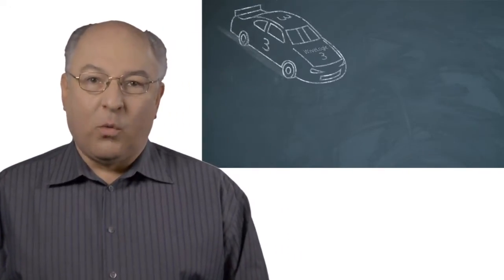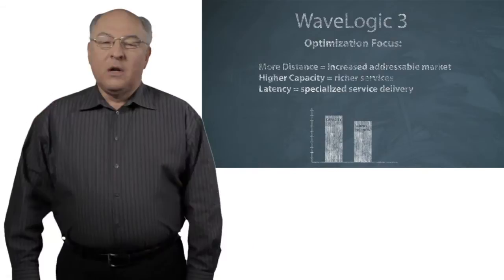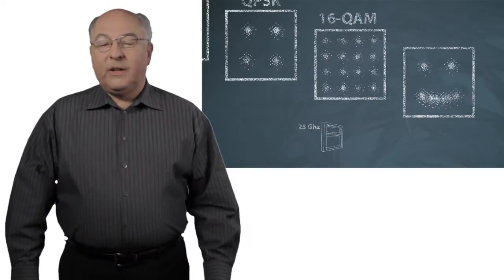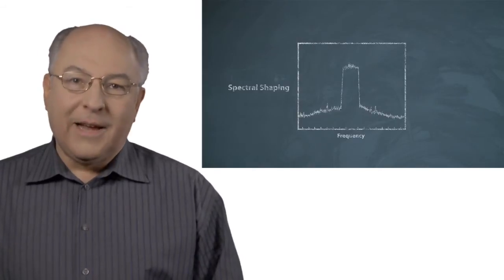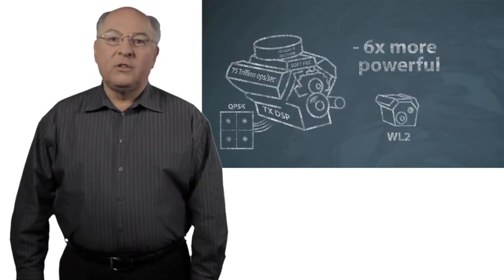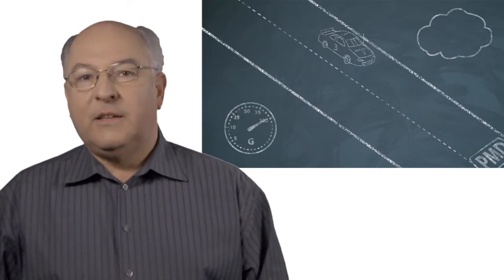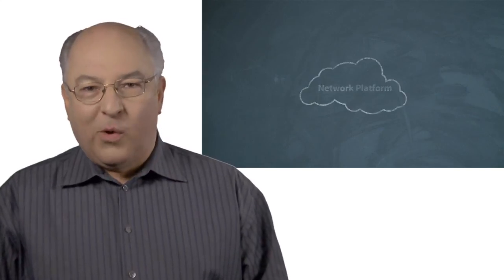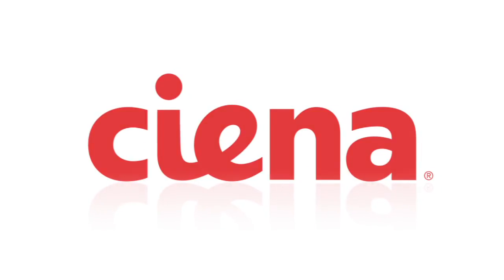Chalk Talk: WaveLogic 3 coherent optical networking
Joe Berthold, Ciena's Vice President of Network Architecture, talks about the technology behind WaveLogic 3, Ciena's next generation of coherent optical processors